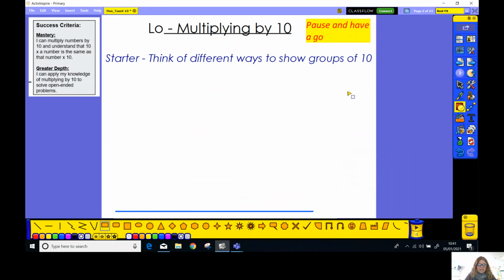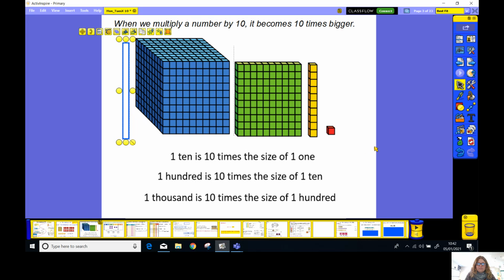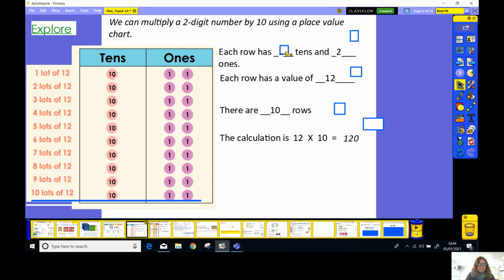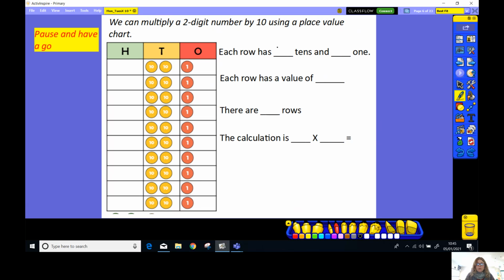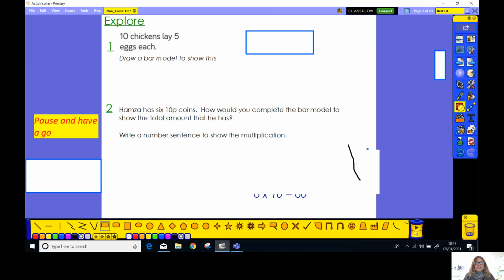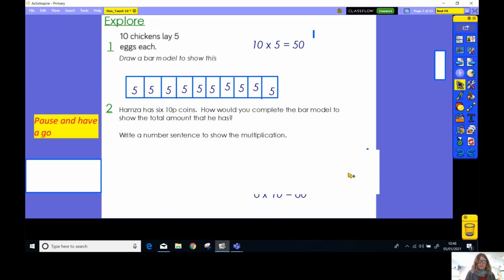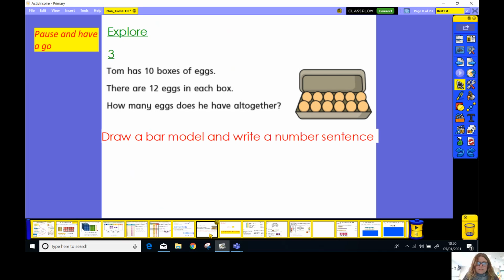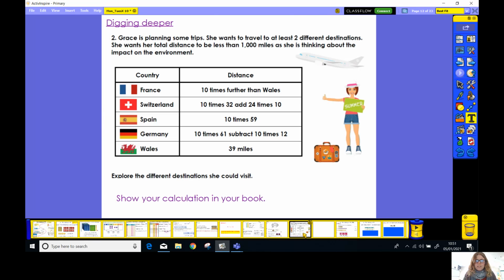Year 4: Wednesday 6th January: Maths (Multiplying by 10)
This lesson will look at multiplying numbers by 10